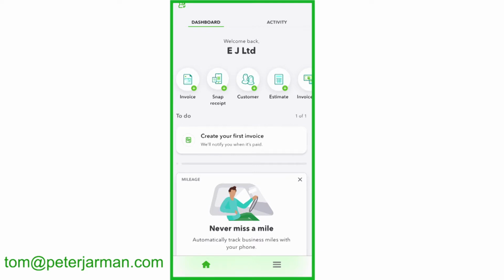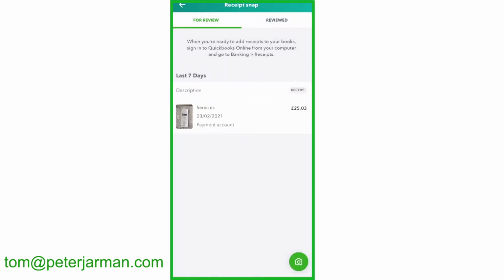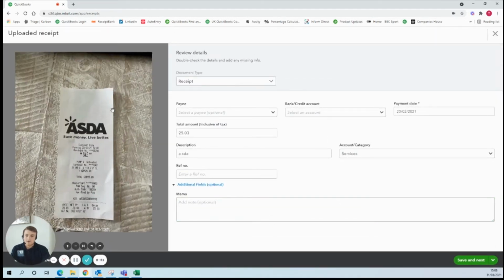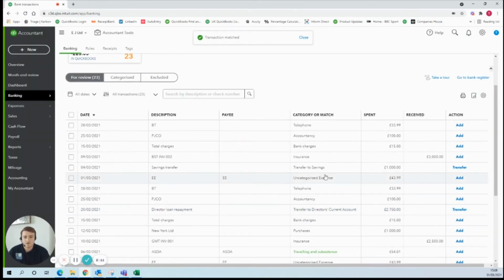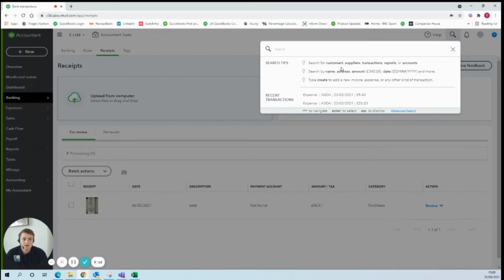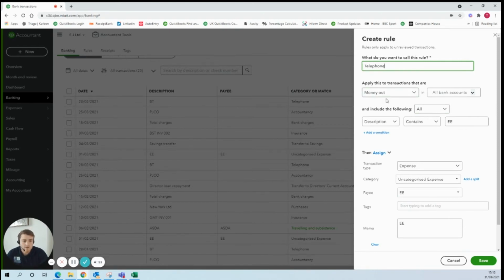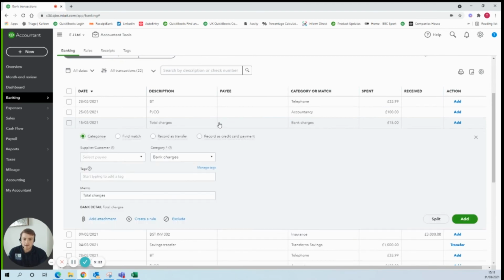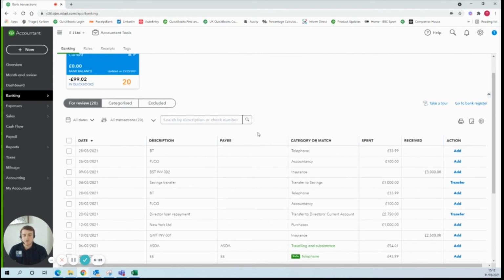Part 3- Using Receipt Snap & Bank Rules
How to get items into Receipt Snap, process the receipts and get your bank rules set up

UK QuickBooks Firm of the Future!